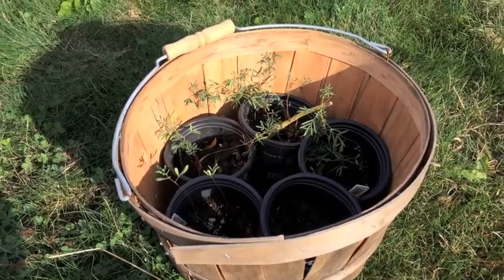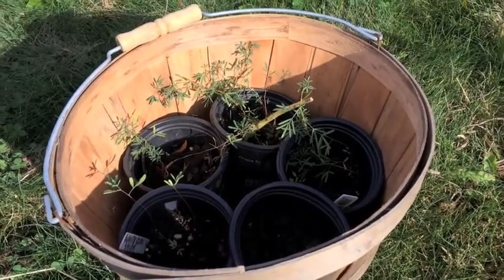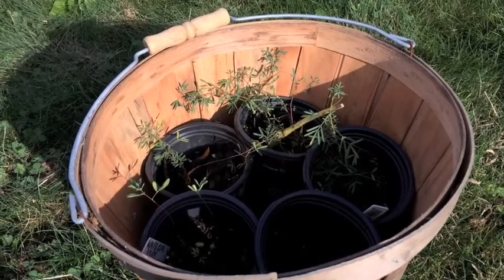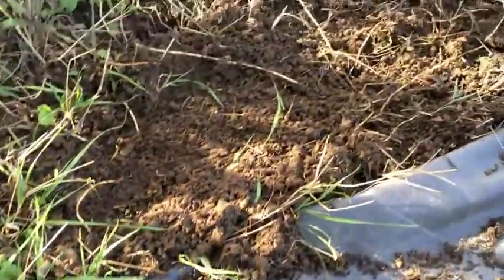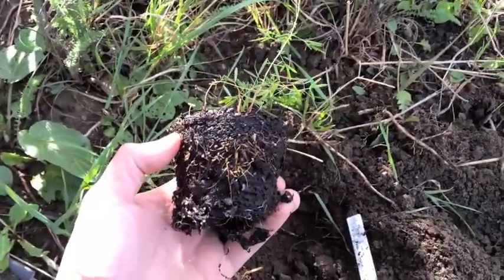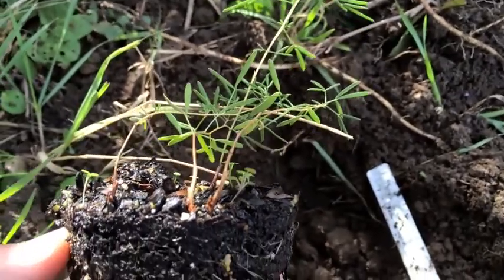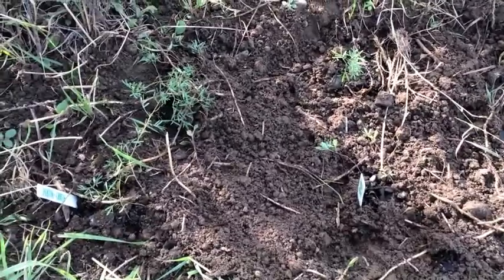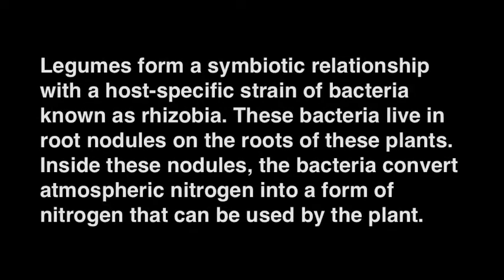Prairie Clover Planting, October 5, 2014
The planting of some white and purple prairie clover seedlings grown from seed.  Notable for root nodules hosting nitrogen fixing bacteria.